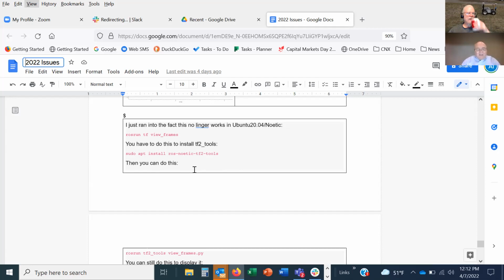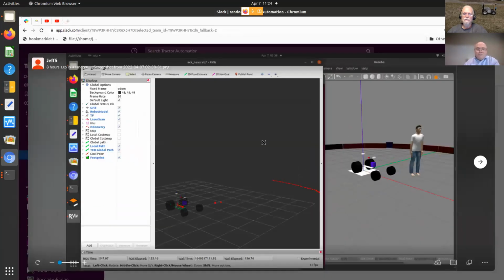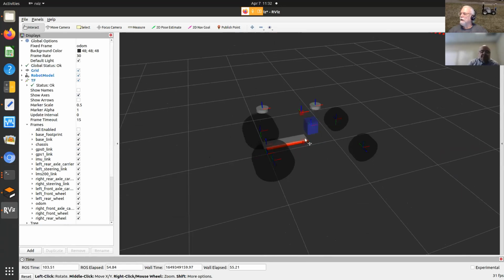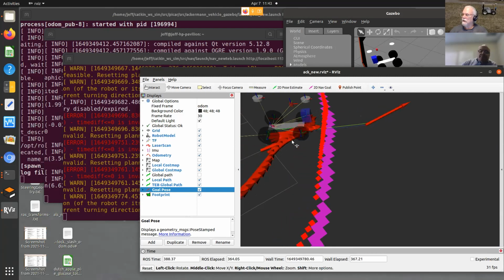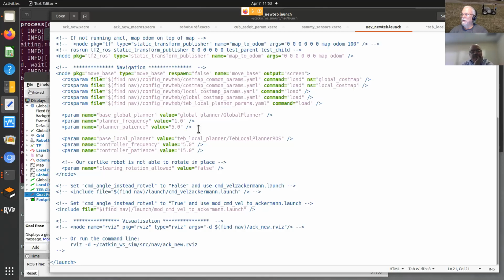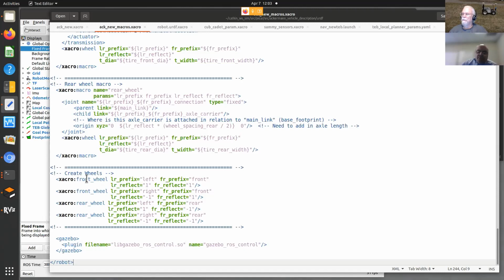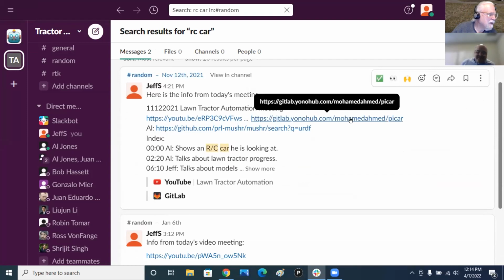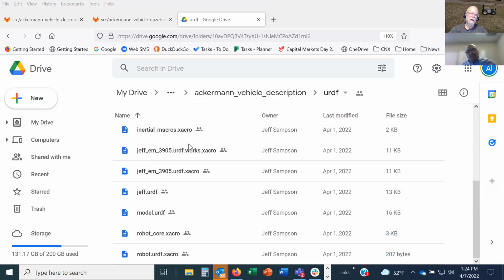04072022 ROS Lawn Tractor Meeting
Index:
00:00 Al: Gives progress report. He is testing his GPS outdoors as a standalone device.
      He talks about how to fix view_frames for Noetic.
02:15 Al: Has installed the new Ubiquity image for Noetic on Raspberry Pi.
04:15 Jeff: Points out they are to "fix" the Ubiquity image. Then Al will have his problems back.
08:20 Discussion of what Al's GPS base station consists of.
13:40 Jeff: Starts to explain his new phase-2 URDF files that use macros.
18:50 Start of live demos. Demos of the new URDF with Al's Cub Cadet dimensions.
25:00 The parameter file is changed to Jeff's Sammy robot. A demo of that.
27:50 Talk about tweaking parameters.
28:40 Al: Asks if the obstacle avoidance works. So we test it out.
33:00 Attempt to cancel navigation (since it can't reach goal). A new goal is selected.
35:25 Question about which versions of ROS this will work on.
36:45 Jeff: Complains about github. "Maybe" eventually release this on github.
38:15 Al: Summarizes the way he thinks it works. Then asks how difficult was it to make this work.
39:45 More in-depth view of what is required.
45:40 Several changes were made to Al's vehicle which may improve steering angle. That is tested.
49:00 Jeff: Explains some of the strange issues he was fighting with. More details on how the macros work.
56:20 Jeff: Fights with Linux/Zoom again to shut down screen sharing.
      And Al asks about link to the original R/C car model.
58:35 History on the R/C car URDF.
59:50 A search is started to find the R/C car link that Jeff started with.
1:04:00 Jeff: Posts the link to the original (that he started with)  R/C car.
1:06:15 Jeff: Says he cut the sensor code from the URDF and put it in an include file.
1:07:15 More talk about github.
1:10:50 Al notices that Jeff put all this code out on the shared Google drive.
1:15:40 Bling...